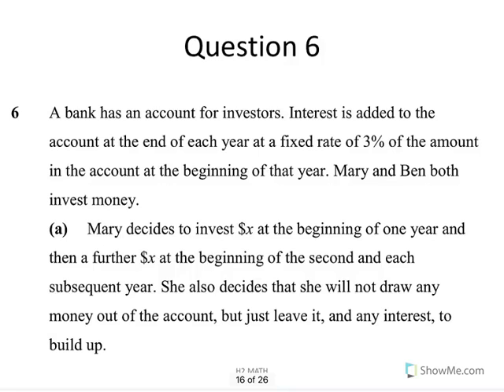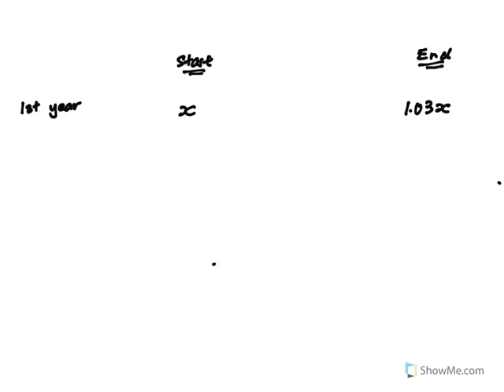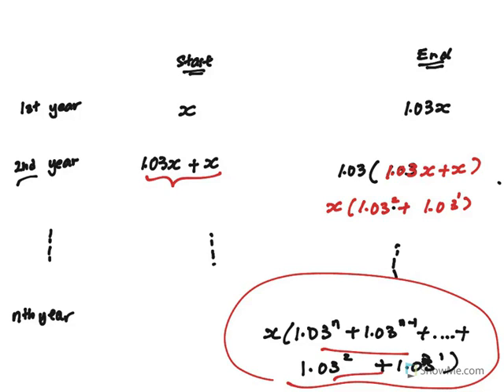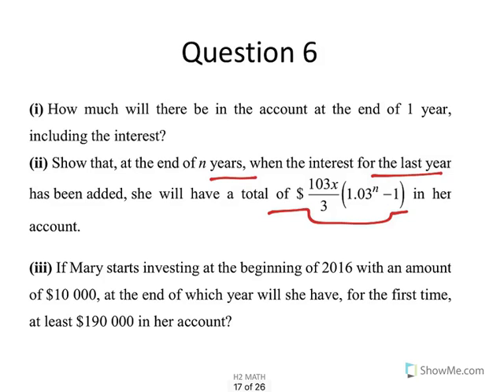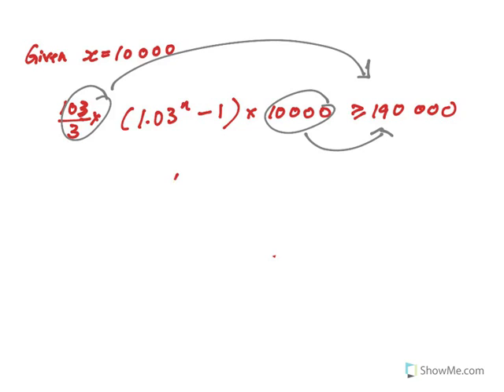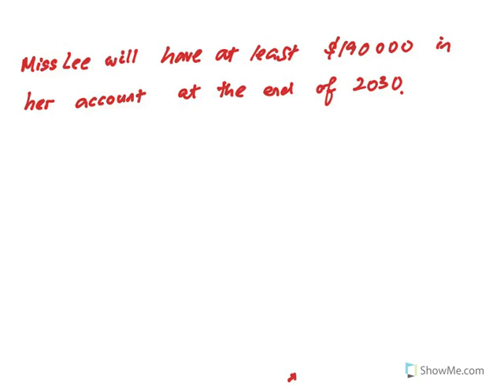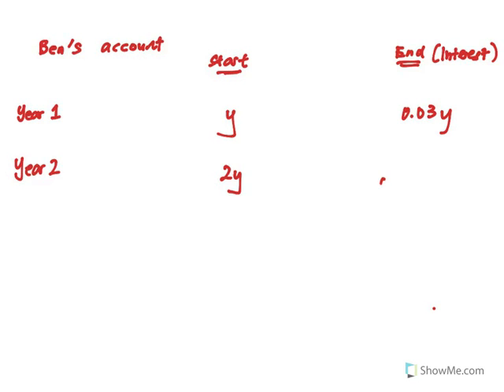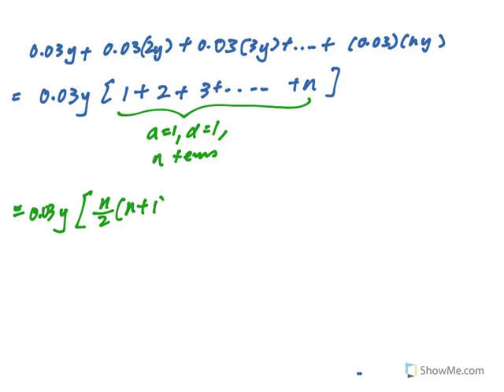2017 6Feb APGP Conso Q6